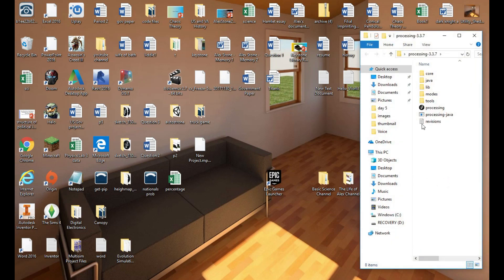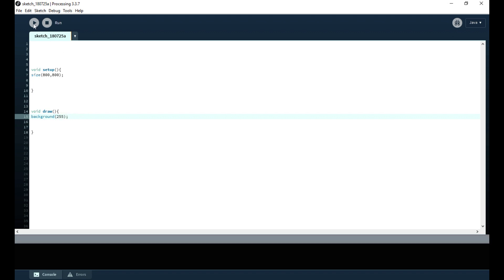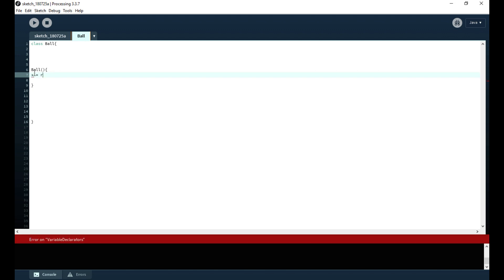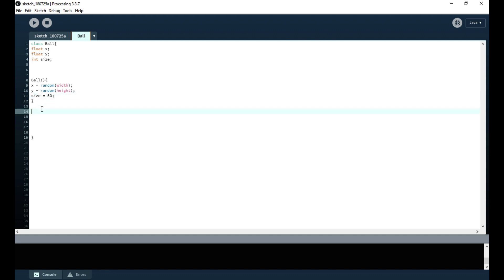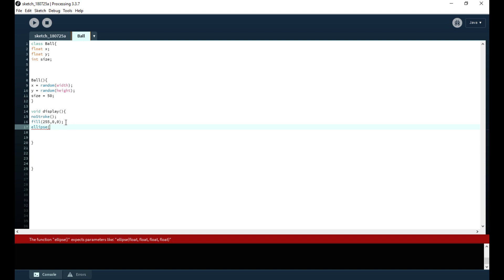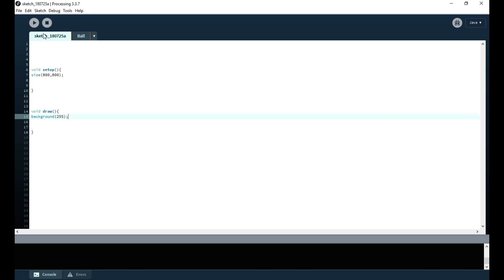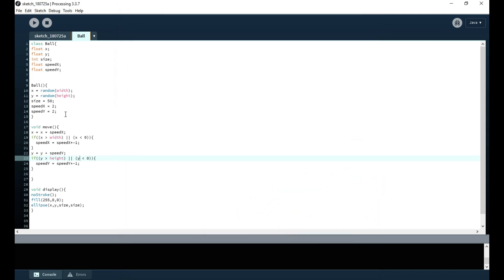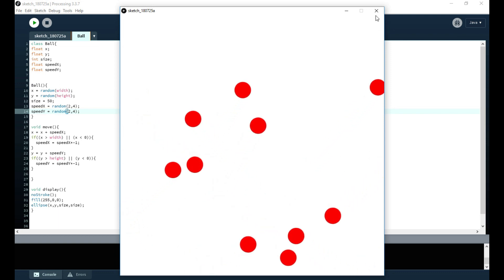Bouncing Balls in Proccessing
Made a program that can display and animate bouncing balls of different colors in Processing. I walk through the creation. Thanks.

Song Rights
What Could Appear
Open Sea Morning
Cloud Wheels Castle Builder